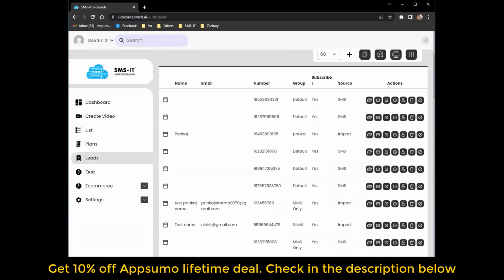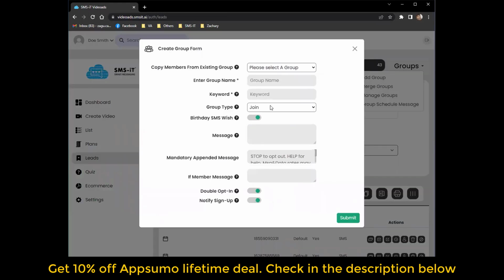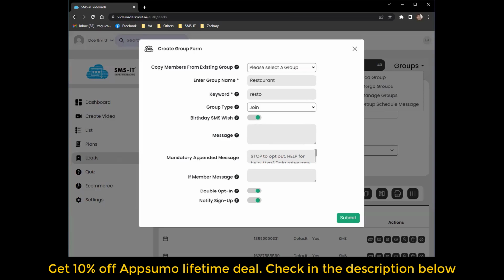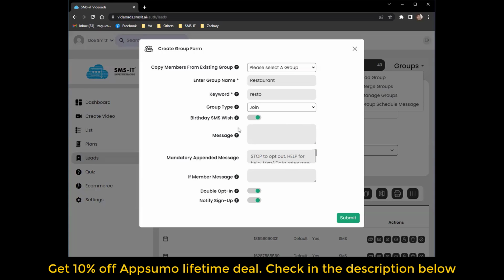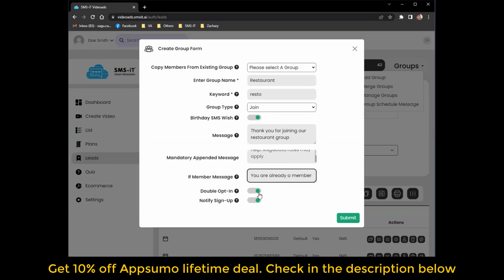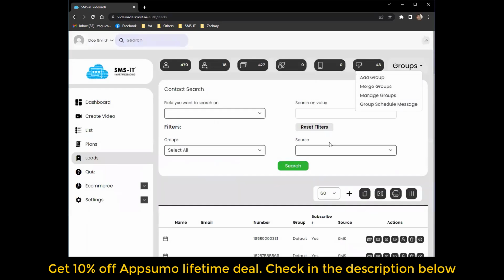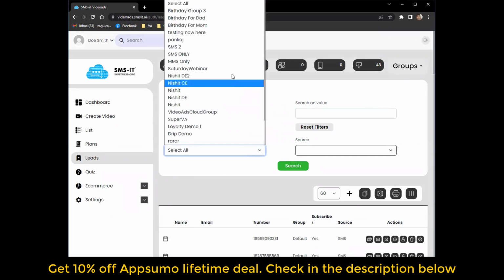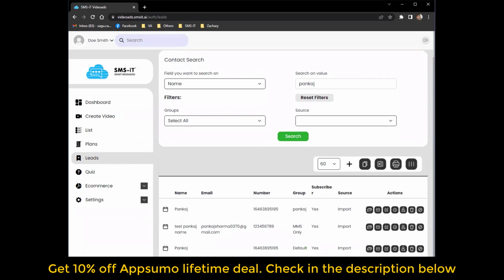SMS iT Video Ads lifetime deal $59 on Appsumo - 90 %off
Are you looking for a way to boost your lead generation and ecommerce sales? SMS iT Video Ads is the perfect solution! With this service, you can send SMS updates or video ads to your customers, and track the results in real time.

Visit the  "SMS iT Video Ads Appsumo lifetime deal" deal page.